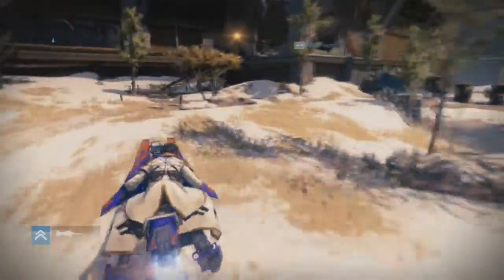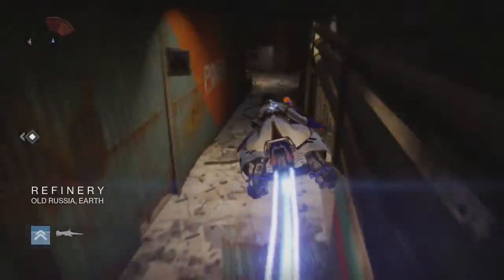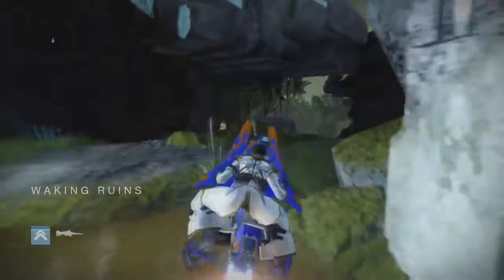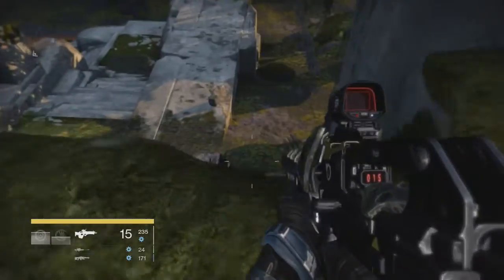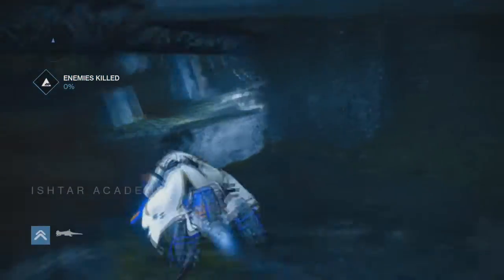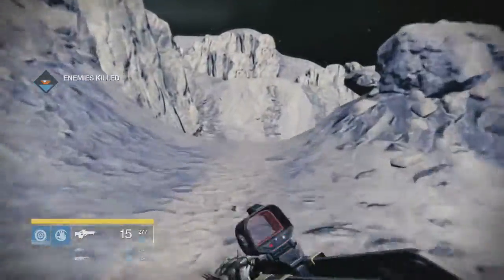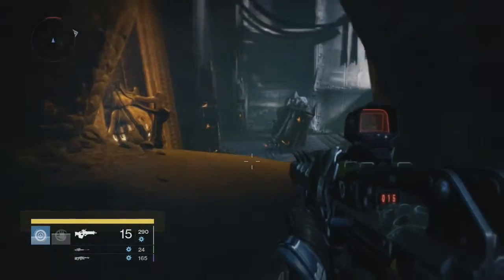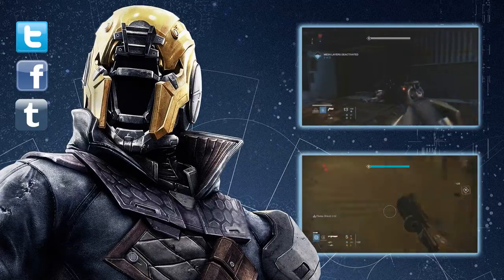House of Wolves DLC: 40 Extra Grimoire!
Credit for bringing this grimore to my attention goes to /u/Norn-Iron on the DestinyTheGame subreddit.

Let me know if you need any help finding the areas/enemies! All of these can easily be done in a normal patrol.

Enemies:
Queenbreaker Captain: Dock 12 - Earth
Wolf Enforcer: The Blast - Earth (Devil Walker area)
Silent Fang: The Grotto - Earth
Wolves' Guard: Campus 9 - Venus
Ether Runner: Endless Step - Venus
Repeater Shank: N/GEN Branch - Venus (Nexus Strike area)
High Servitor: Temple of Crota - Moon
Twisted Claw: The World's Grave - Moon

ASK ME ANYTHING!:
ask.fm/RudeOnion

UPlay Ambassador for 2014. Partnered wi/ The Acifin Network.
Director w/ GamersBeverage.

"DESTINY" is a FPS/MMO hybrid from star developer Bungie. It is published by Activision. I make no money from THEM for this video, nor do I own any part of the game itself.